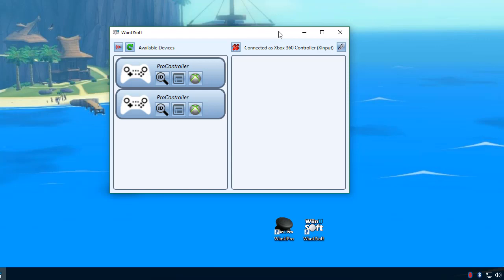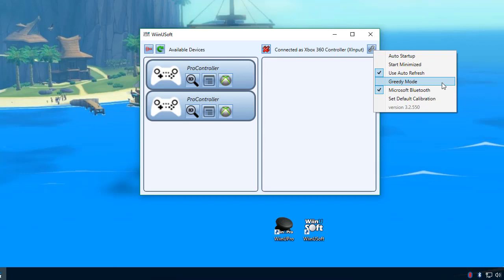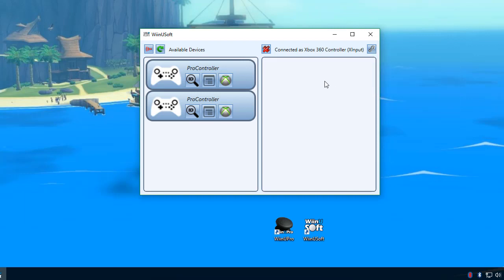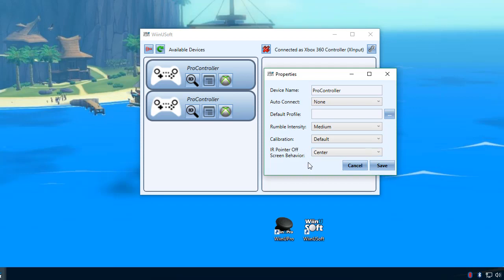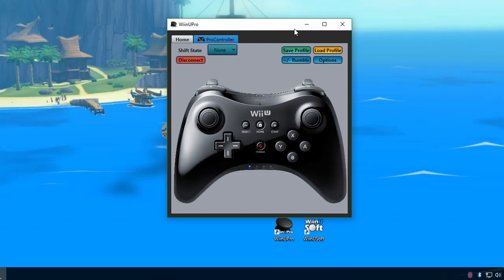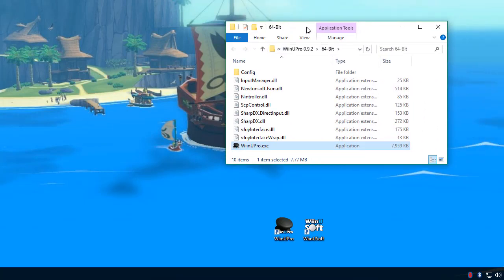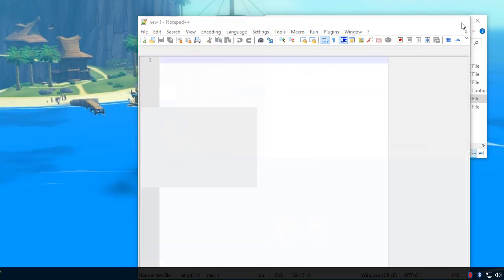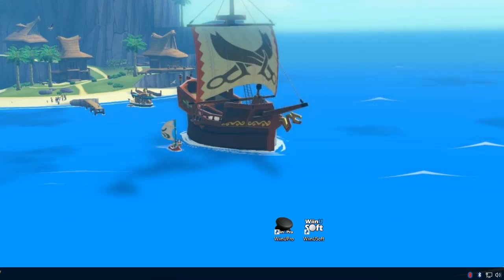WiinUPro/Soft - Options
Quick overview of what settings and options are available in WiinUPro and WiinUSoft.

2:50 - WiinUPro